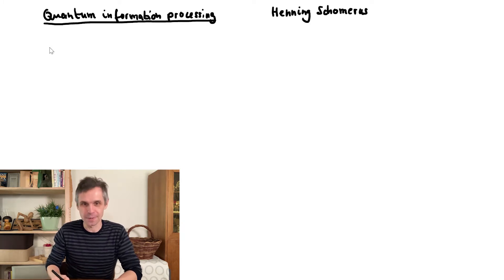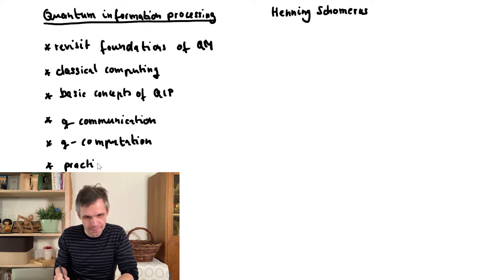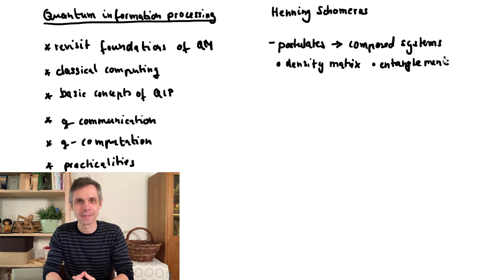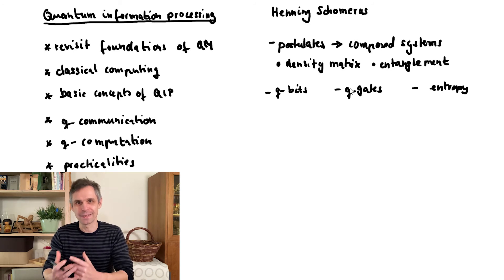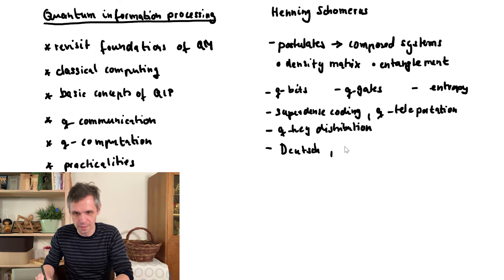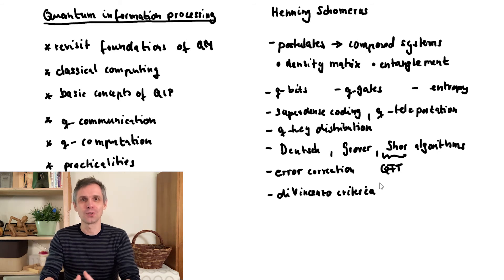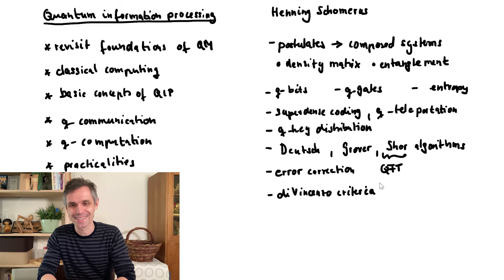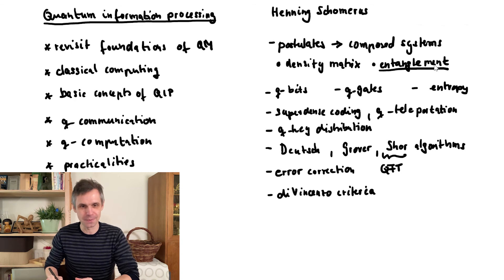QUANTUM INFORMATION PROCESSING - Introduction to the course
Here I give an overview of the goals and aims as well as of the structure of this course.